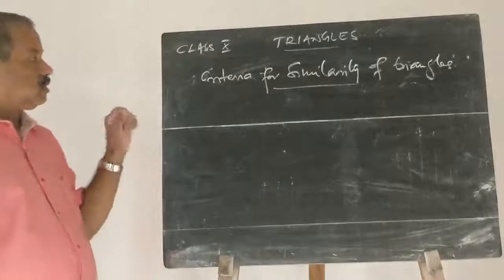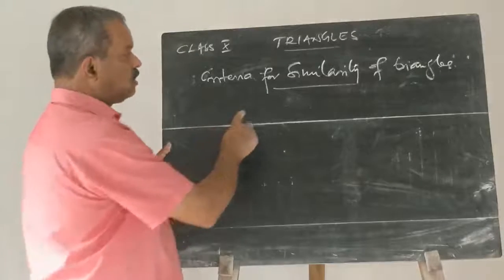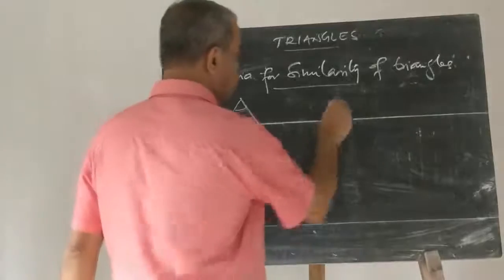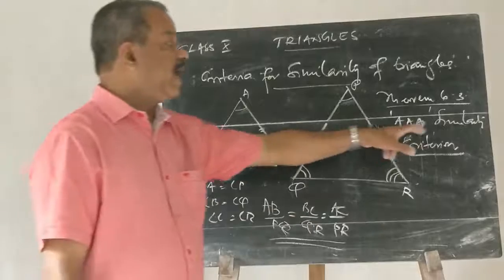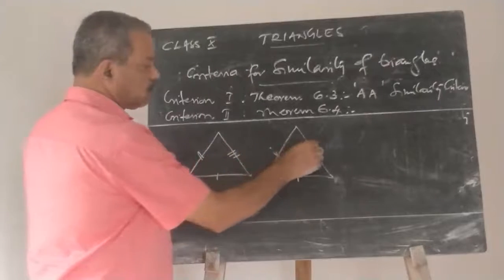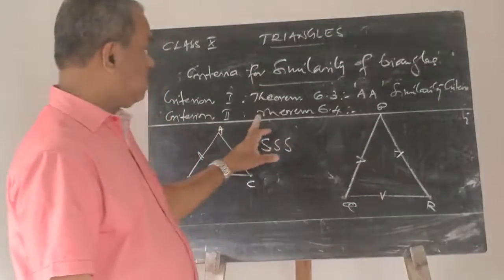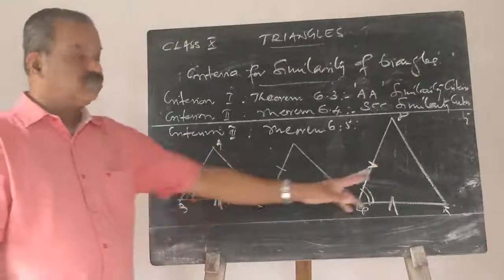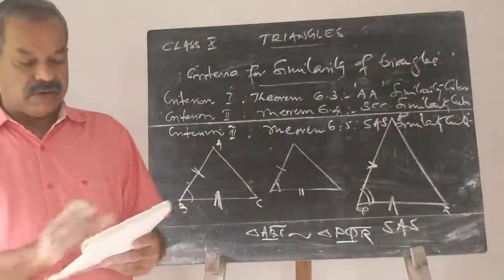CBSE Class 10 Maths Triangles Part 3